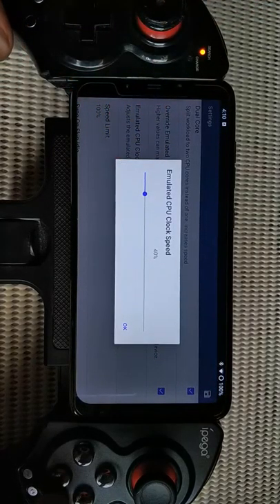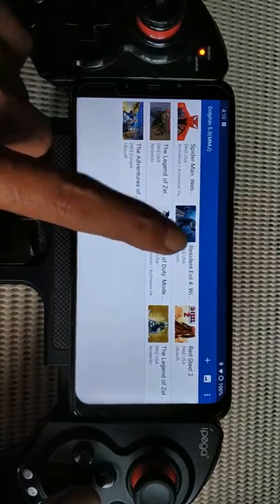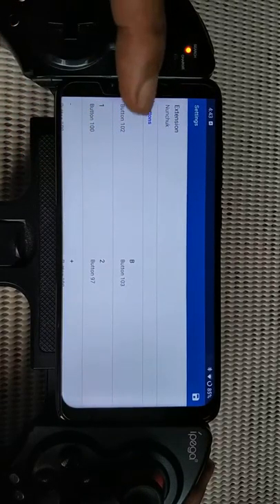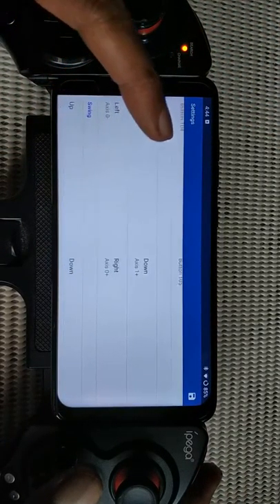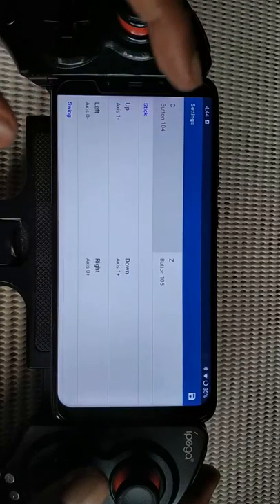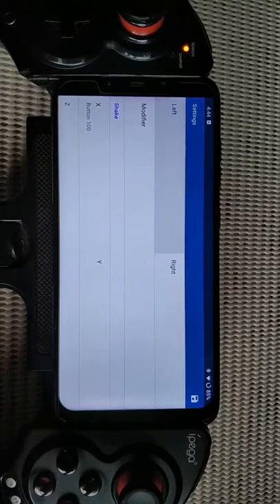Call Of Duty Modern Warfare 3 wii using dolphin emulator V 5.0-9595(V0)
Device = Pocophone F1  6/64
rom = Superior Os
kernel = stock